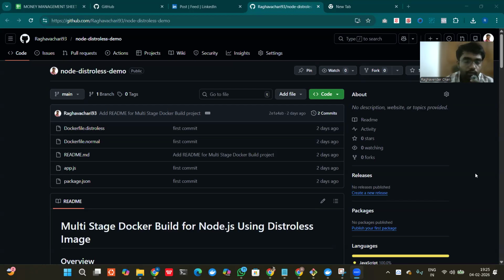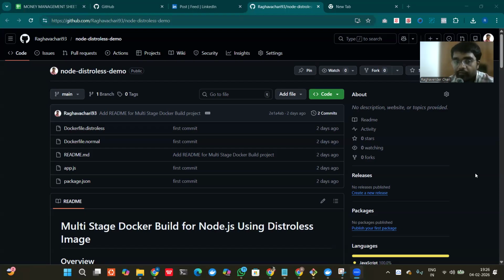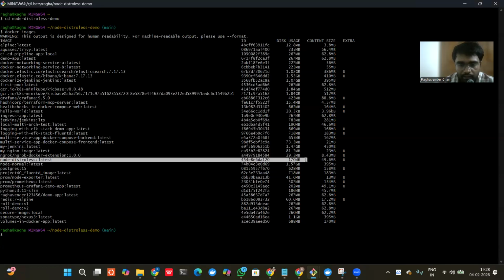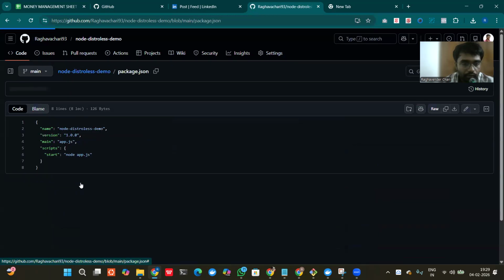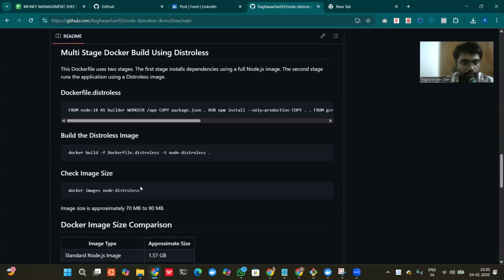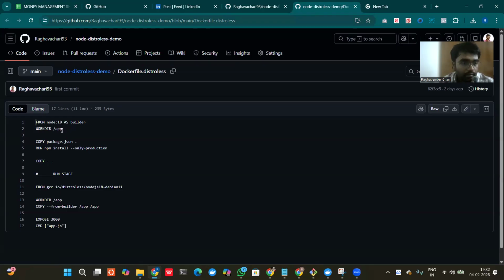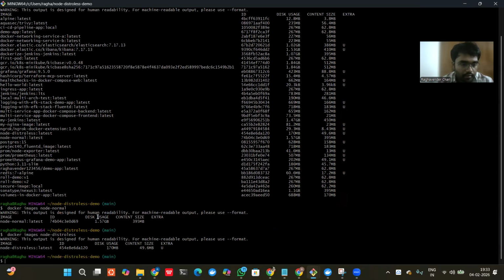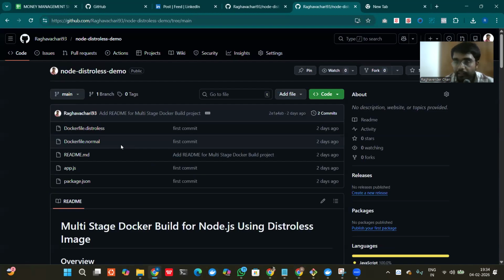Docker Multi Stage Build Explained with Distroless Node.js Image | Project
In this video, you will learn how to drastically reduce Docker image size for a Node.js application using multi stage Docker builds and Distroless images.

We start by creating a normal Docker image using the official Node.js base image and analyze why it becomes very large. Then, we refactor the Dockerfile using a multi stage build approach and run the application using a Distroless runtime image.

By the end of this tutorial, you will clearly understand:

Why Docker images become large

How multi stage Docker builds work

What Distroless images are

How to reduce Docker image size by nearly ninety percent

Why Distroless images are recommended for production environments

This video is perfect for DevOps engineers, backend developers, Docker beginners, and candidates preparing for interviews.